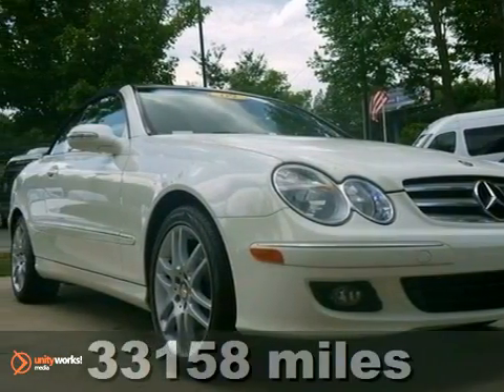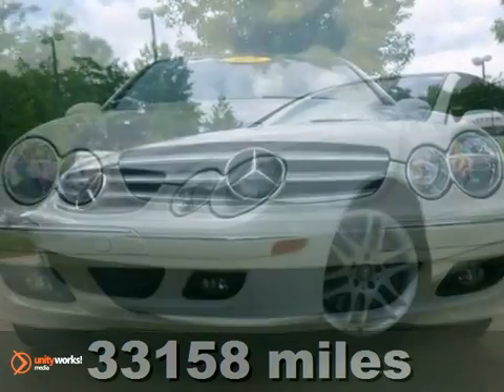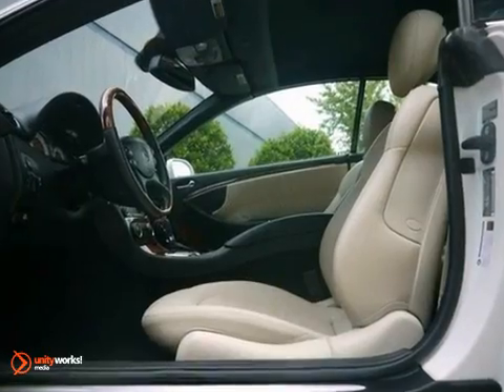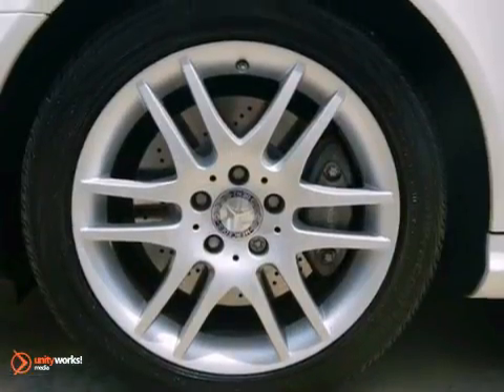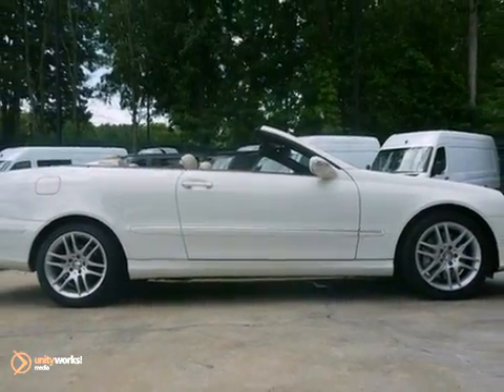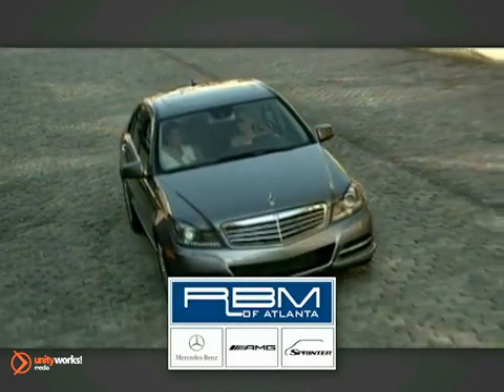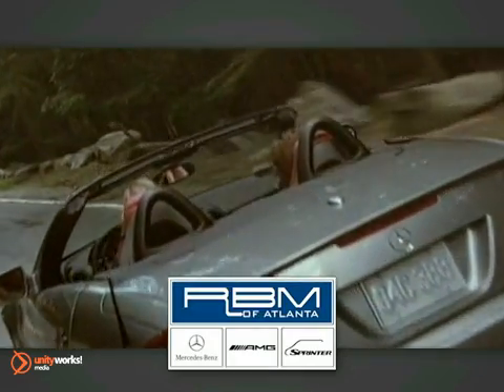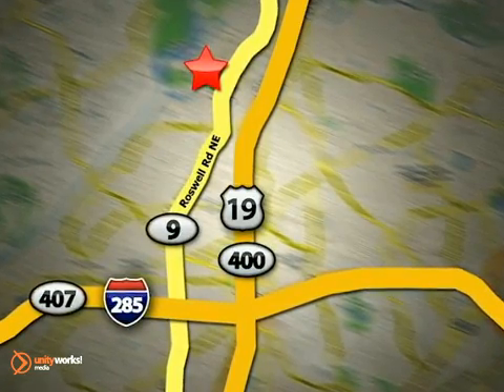2009 Mercedes-Benz CLK-Class U10602 in Atlanta GA - SOLD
SOLD - If you are looking for real value on a great used car, RBM of Atlanta Mercedes-Benz invites you to call and make an appointment to view this 2009 Mercedes-Benz CLK-Class, stock# U10602. We are conveniently located near Atlanta GA Marietta, GA and known for our great selection, reliability and quality. Call to take a look at this 2009 Mercedes-Benz CLK-Class today.

7640 Roswell Rd
Atlanta GA Marietta GA, 30350